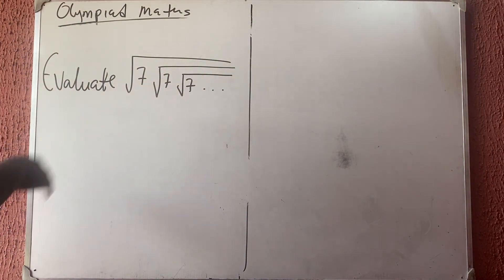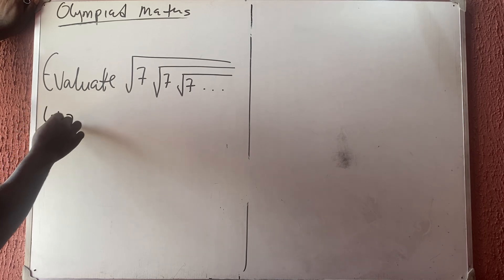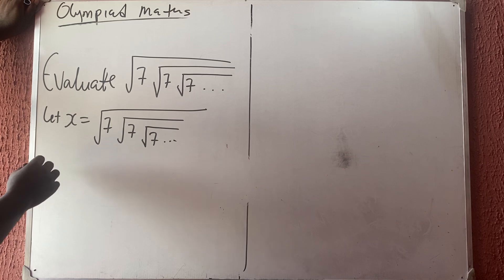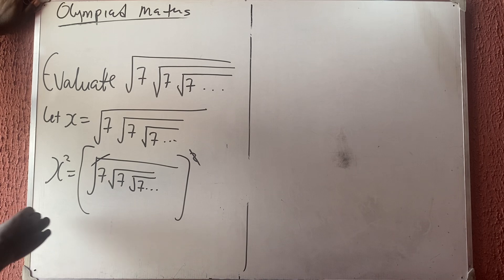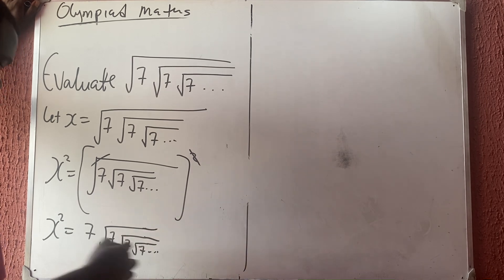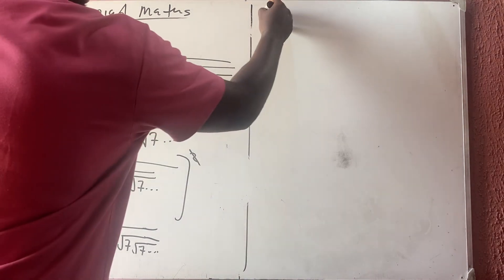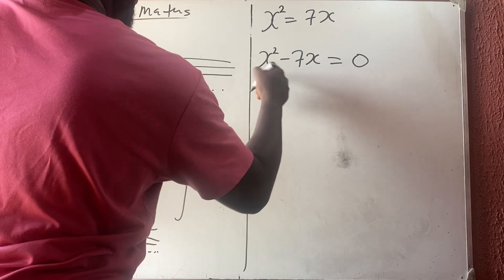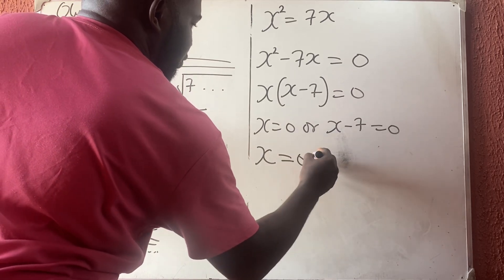Olympiad Greece Maths Question